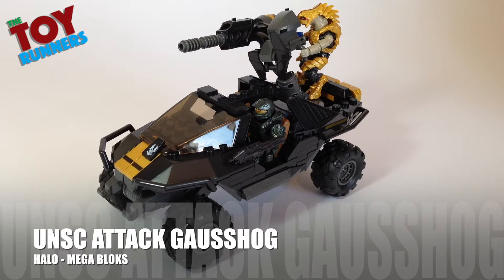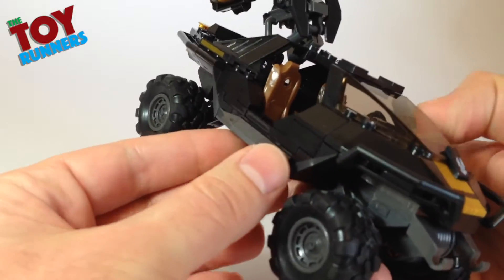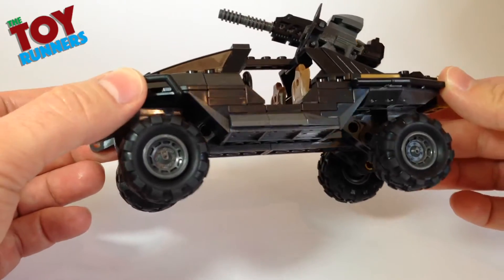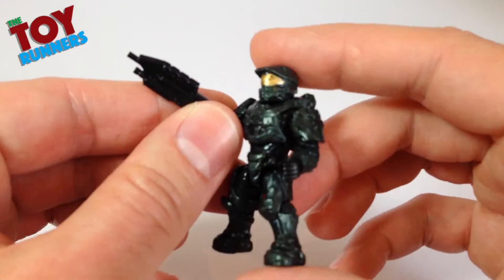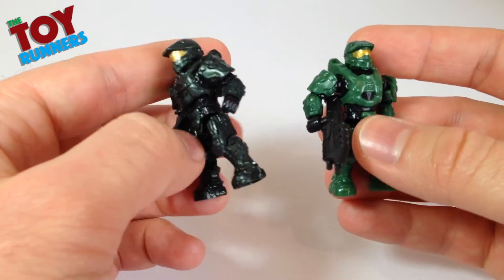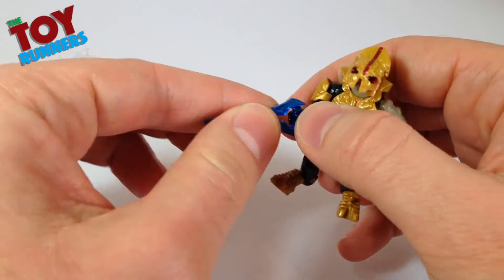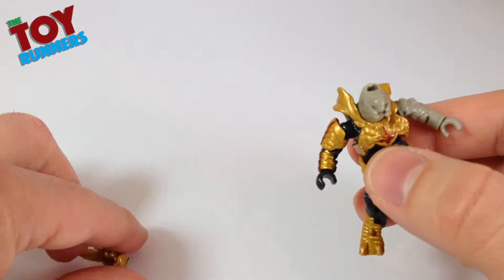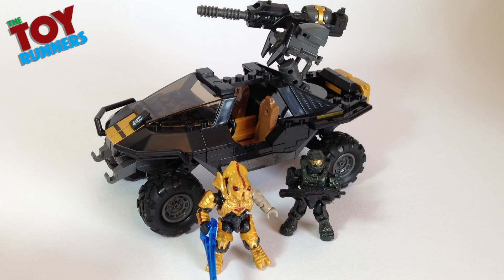Review - Mega Bloks Halo UNSC Attack Gausshog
The Arbiter and Master Chief from Halo 5!